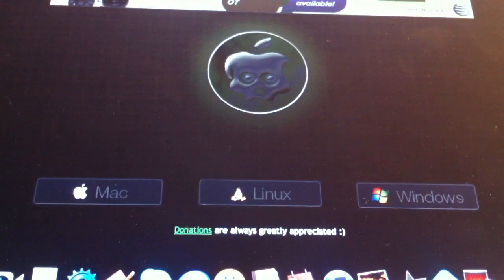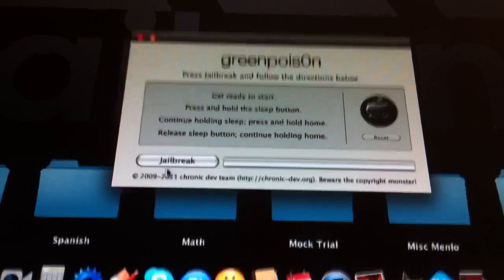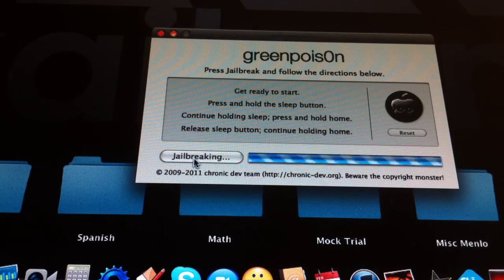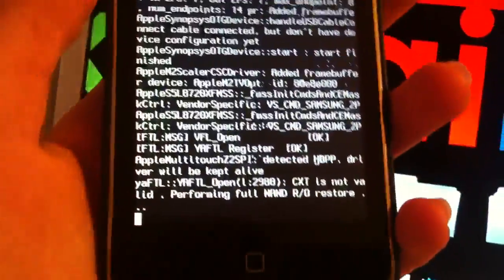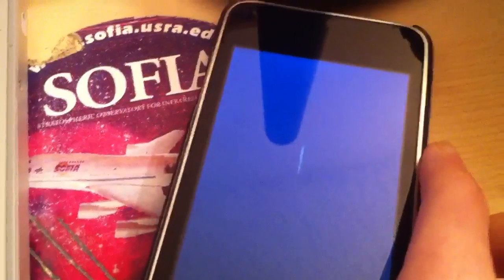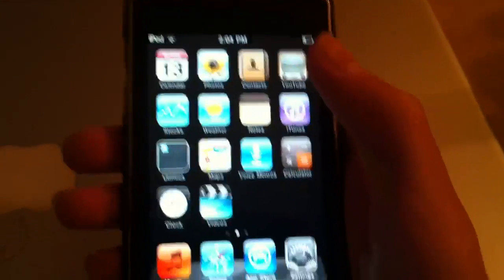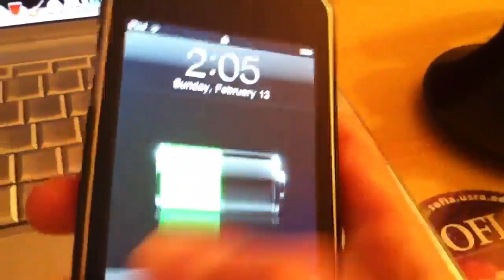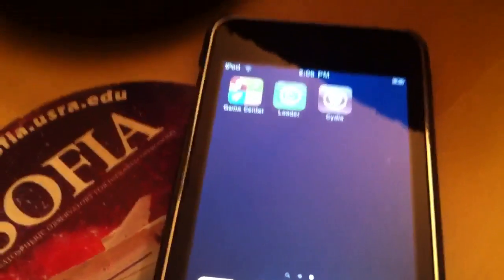How to Jailbreak Your iPod/iPhone with GREENP0ISON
Learn how to quickly and easily jailbreak your iPod/iPhone/iDevice with this fast video. To do this, you need to download greenpOison. Have fun and good luck!